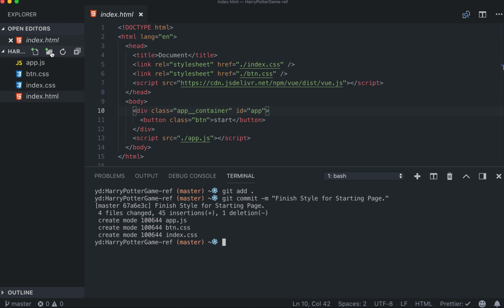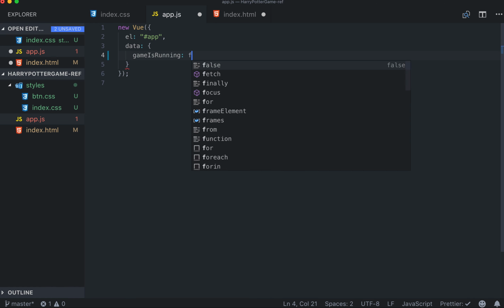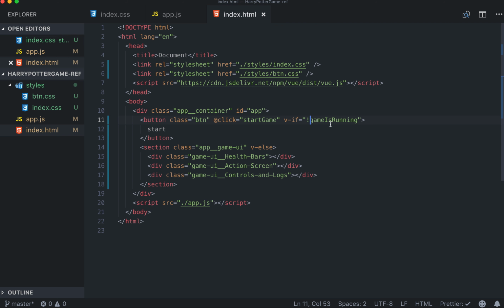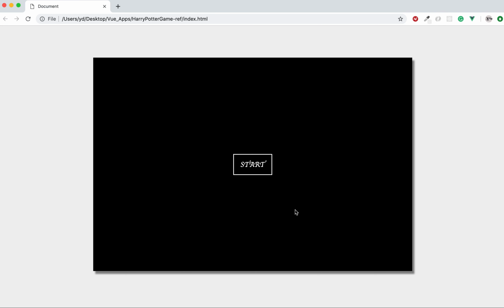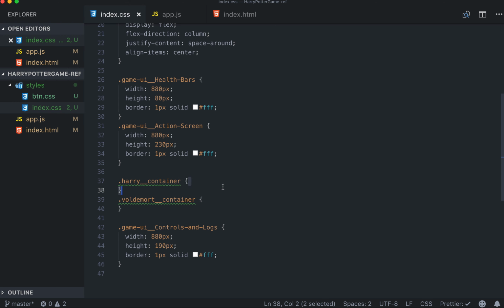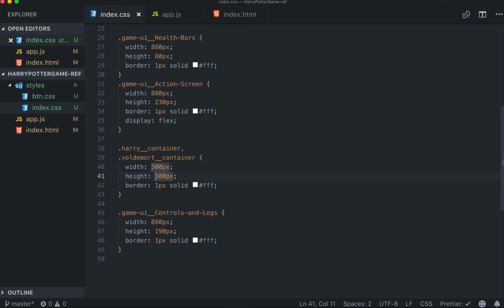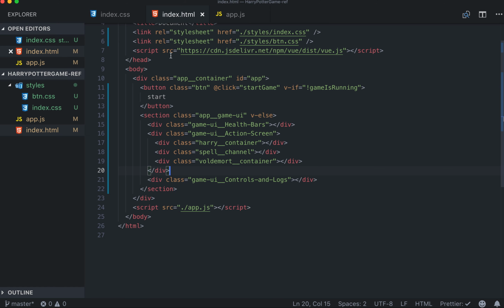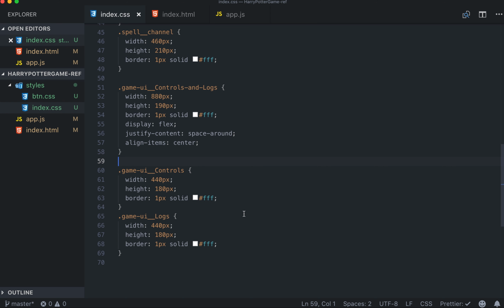Wizard Duelling Game using Vue: Part 2 Game UI Structure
set the overall layout for our Game UI.